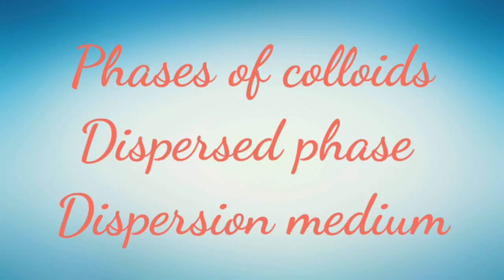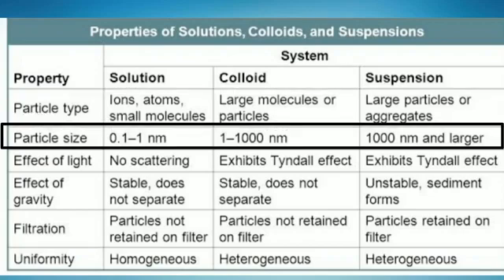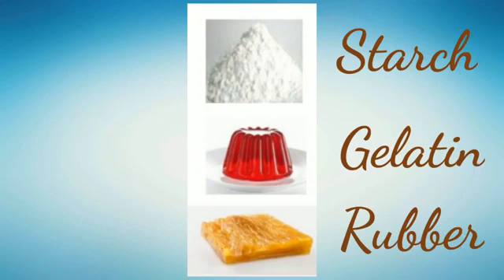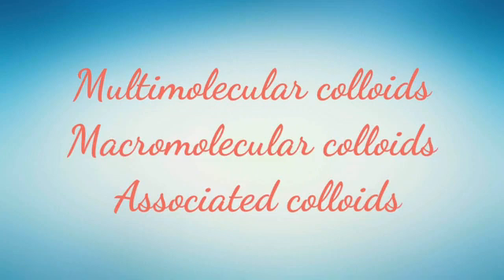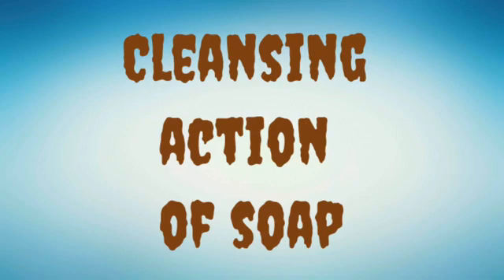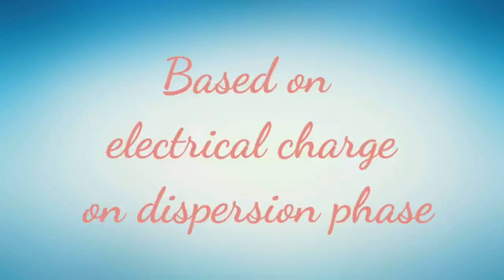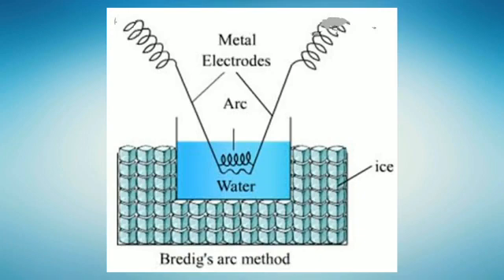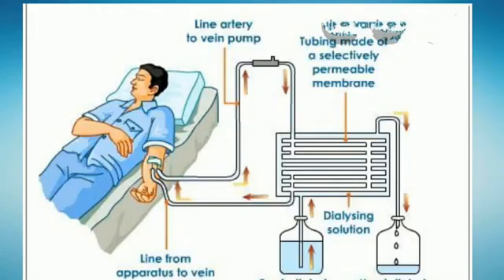Surface chemistry class 12 video 3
MiCelle formation, Cleansing action of soap, General methods of preparation of Sols,Condensation methods, dispersion methods ,bredig Arc method, peptization, purification of colloidal Solutions, dialysis, electrodialysis, ultra filtration,.